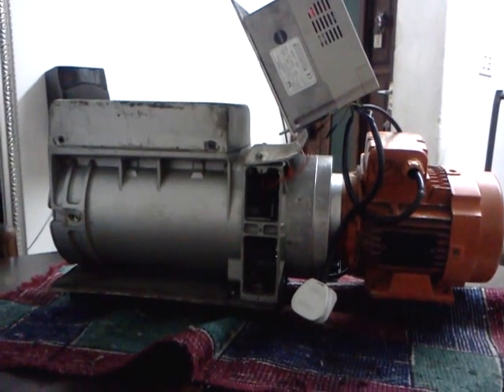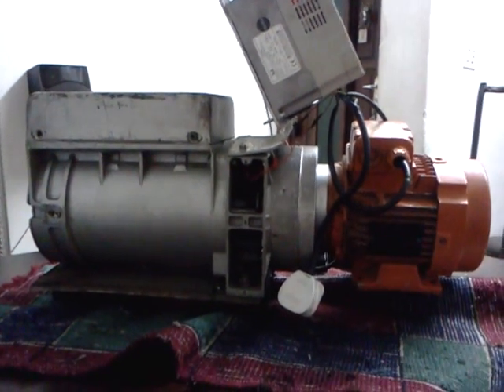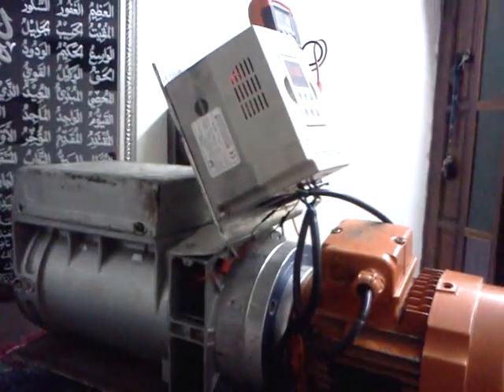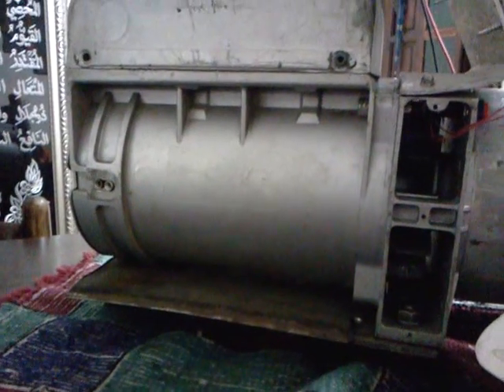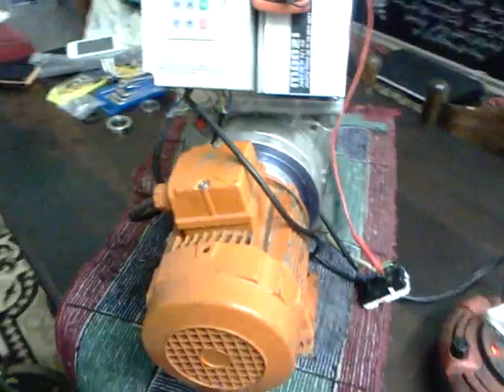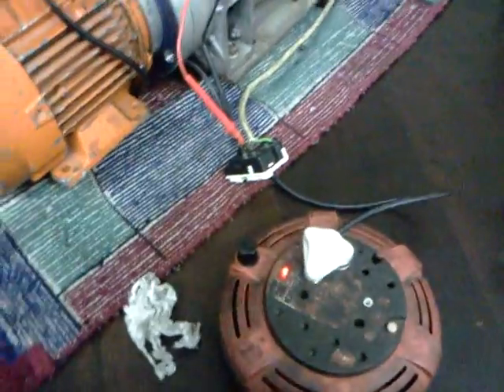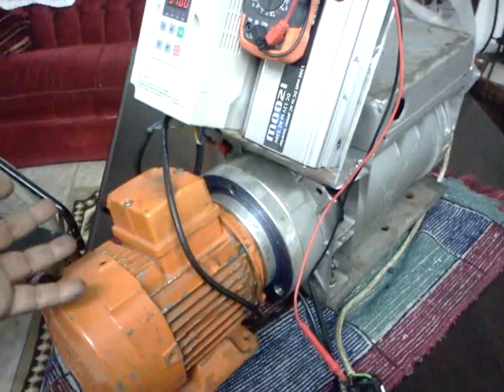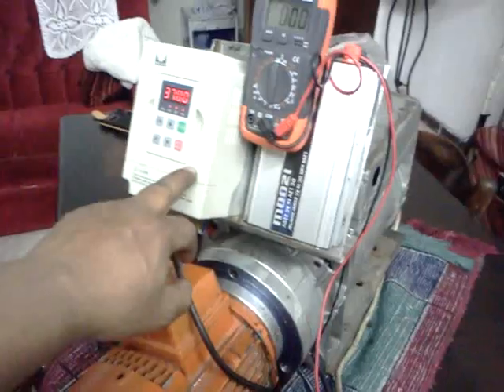Fuel less Electric Generator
Clean Energy Generator
It's a Low consumption high output generator.
Consumes 0.75kw electricity generating 3.5kw power .
A 350% energy efficiency.

I designed and developed a method increasing energy output.
A unique multiplier capable of high output level coupled to any power source.

This demonstrates that we can use an Electrical Backup Generator for Renewable Energy for decentralized application.